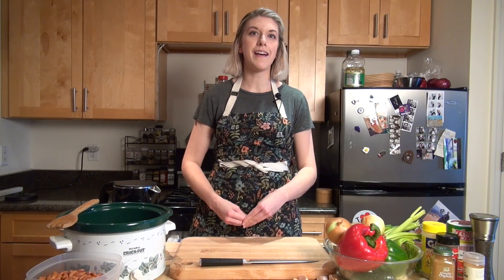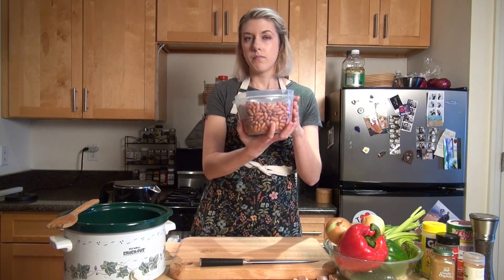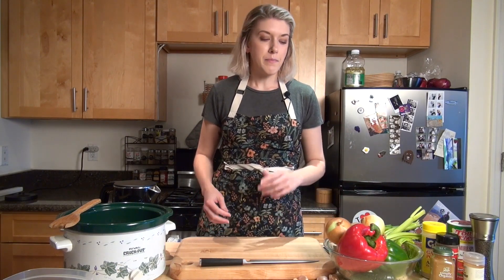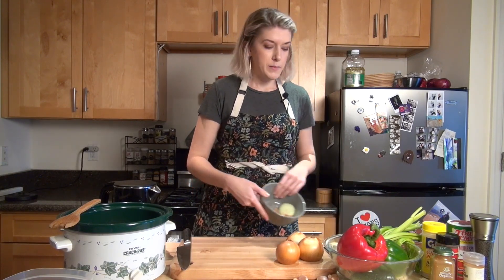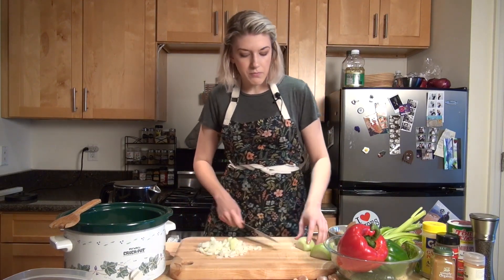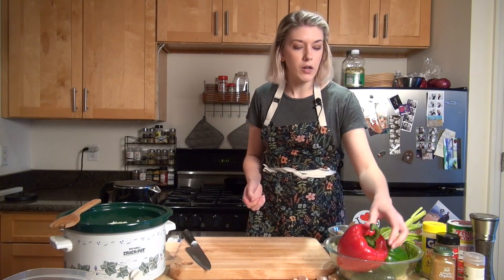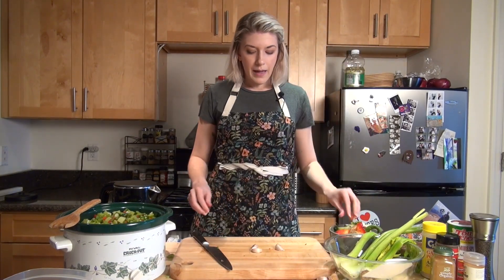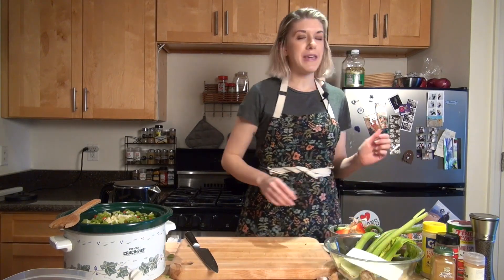New Orleans Style Red Beans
Emily Schlag, Registered Dietitian, Director of SBH Center of Culinary Medicine and Teaching Kitchens demonstrates how to make a New Orleans Style Red Beans dish.